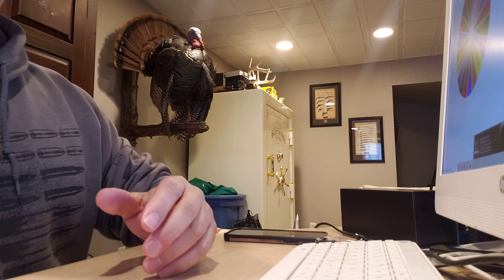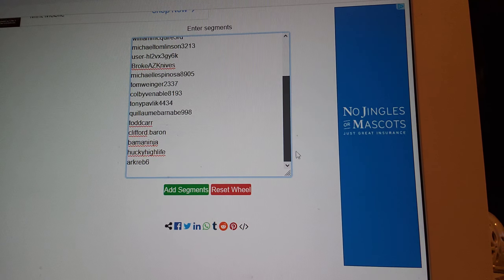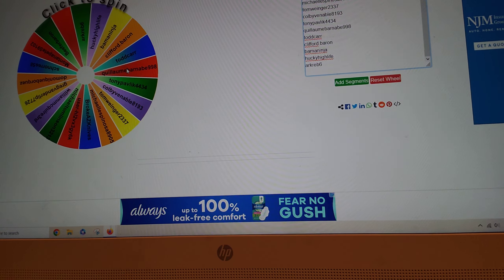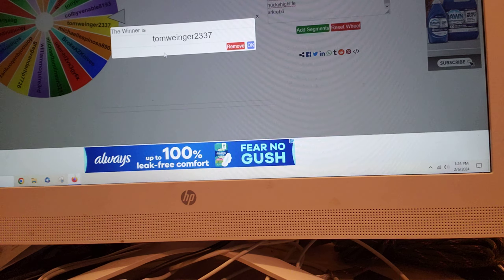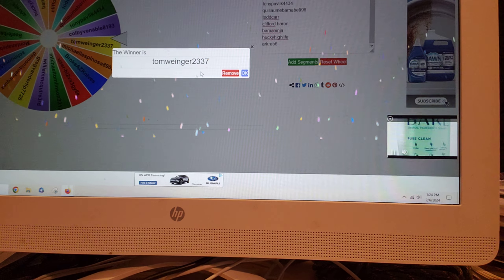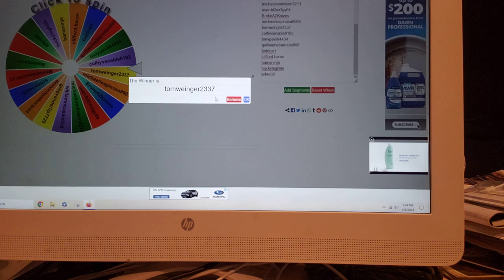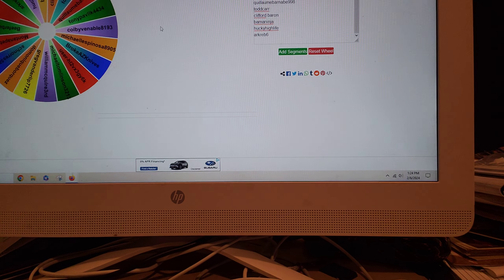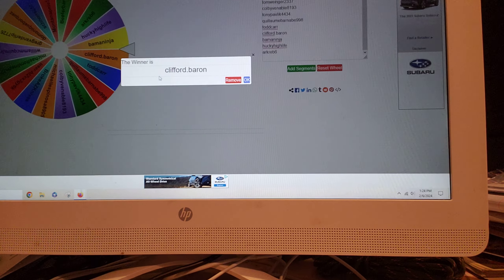NEW WINNER!! 1K Giveaway